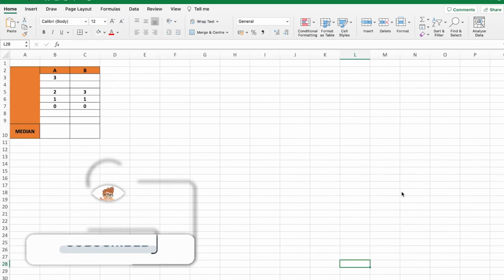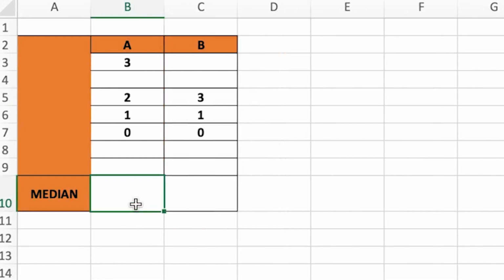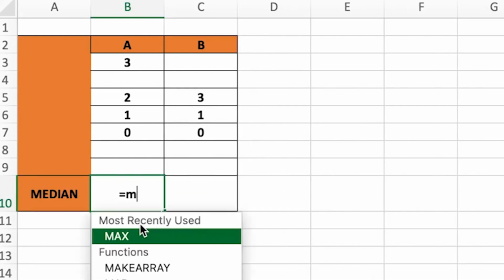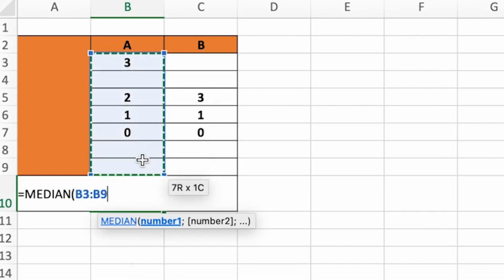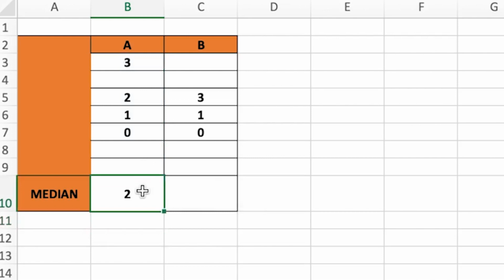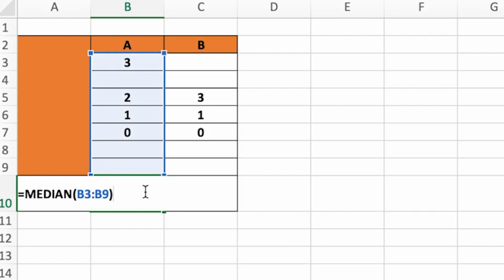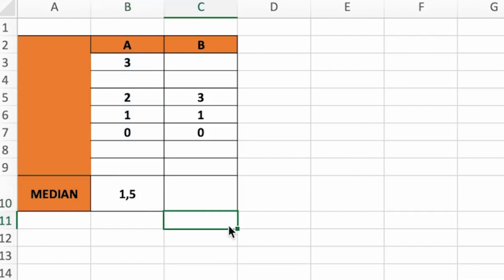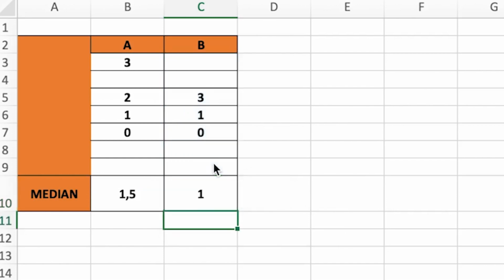How to Calculate the Median in Excel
Are you tired of manually calculating the median for your data in Excel? Look no further! In this tutorial, we'll teach you how to calculate the median in Excel with ease. We'll cover everything from the basic median formula to more advanced techniques for statistical analysis.
⏱️Timestamps
0:00 Intro
0:20 How to Calculate the Median in Excel
1:45 Outro